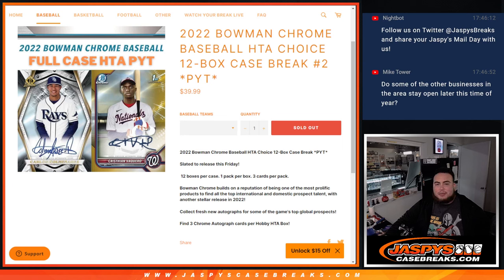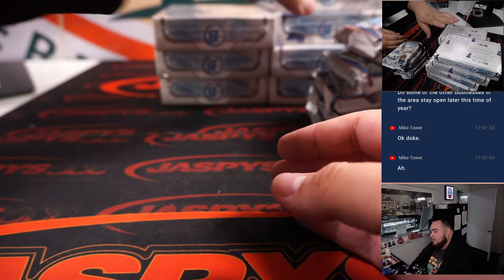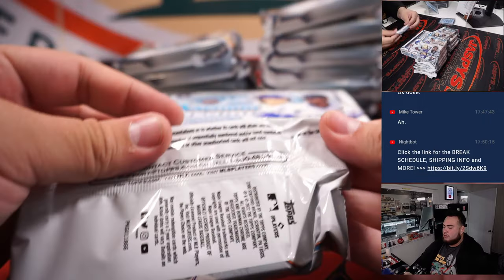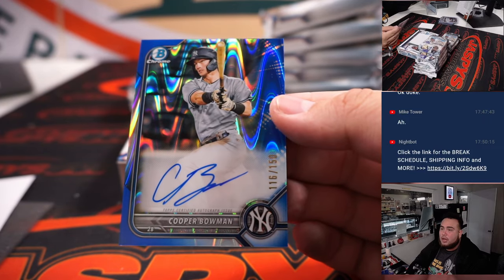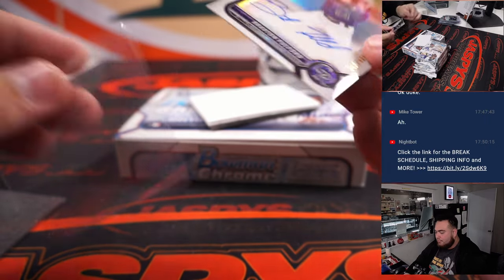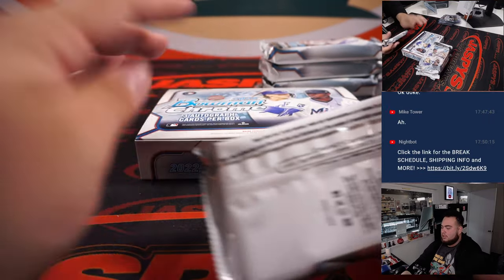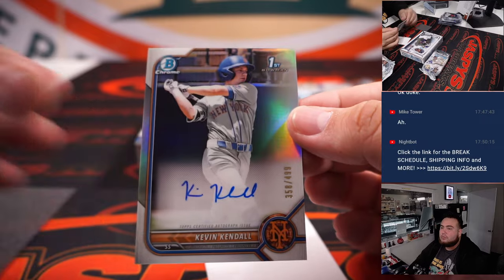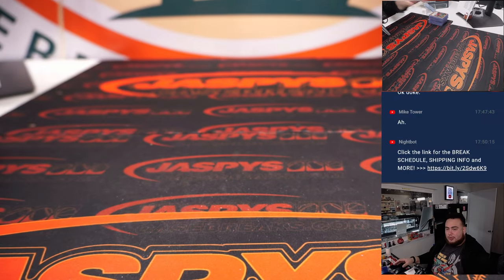Fri. 11/2/22 - 2022 Bowman Chrome Baseball HTA Choice 12-Box Case Break #2 *PYT*